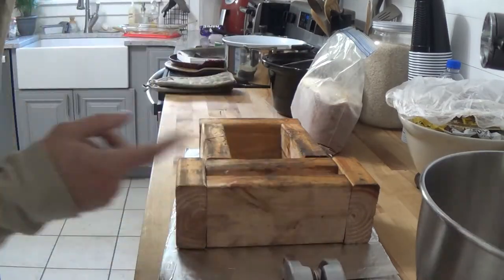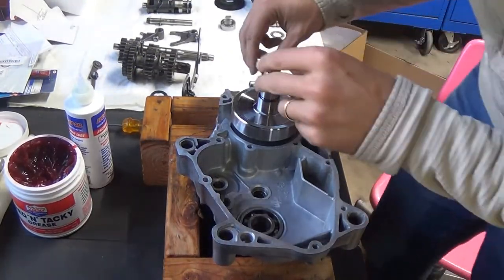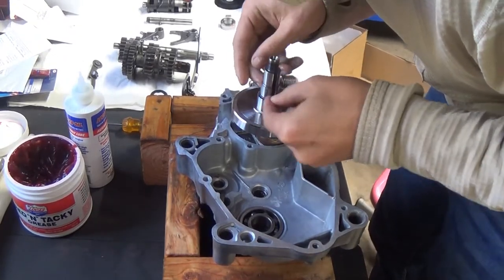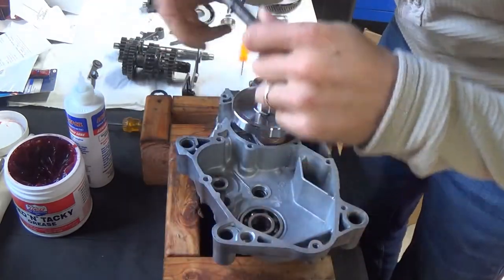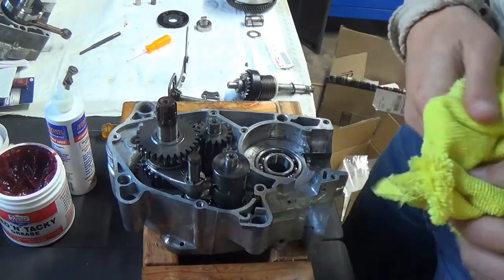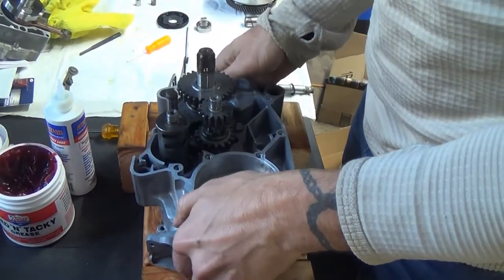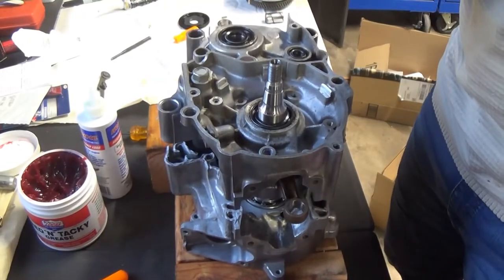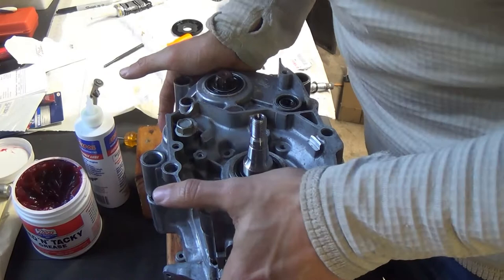PW80 Engine part 2 (Transmission)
part 2 of the PW80 engine rebuild, today we work on getting the transmission installed and the cases sealed back up.